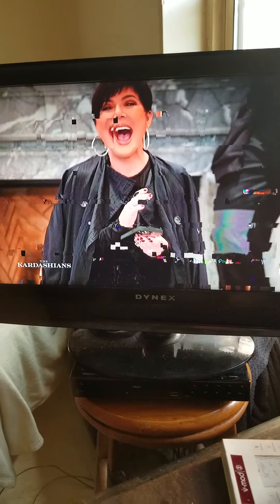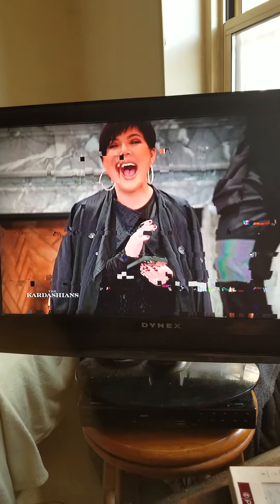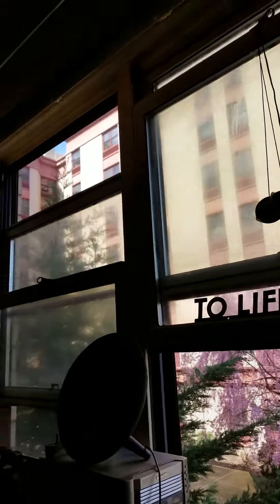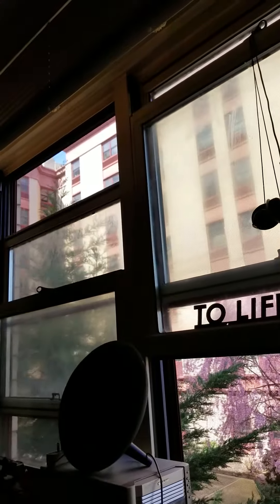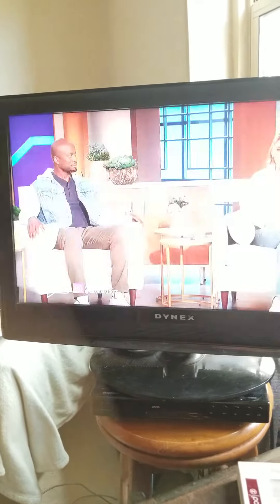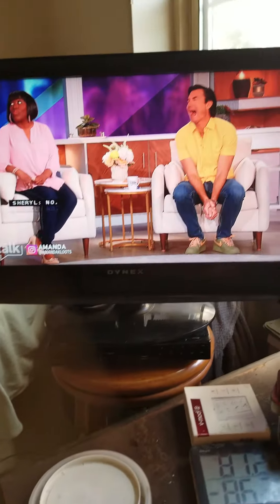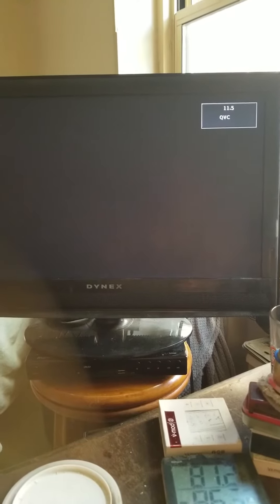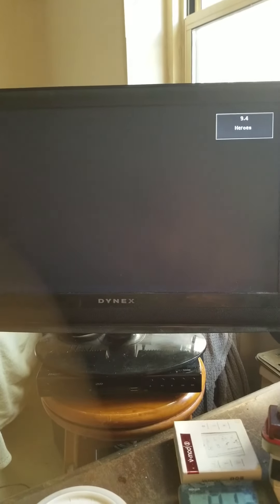digital tv sux no reception